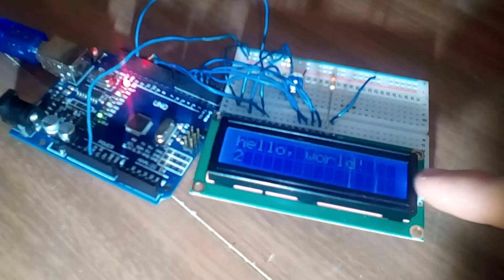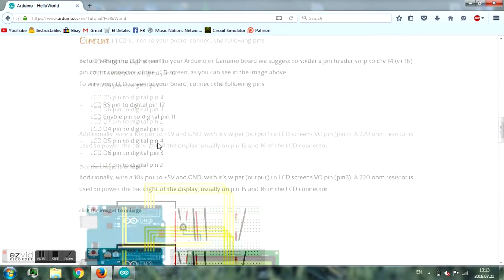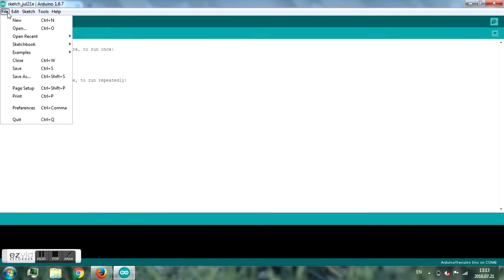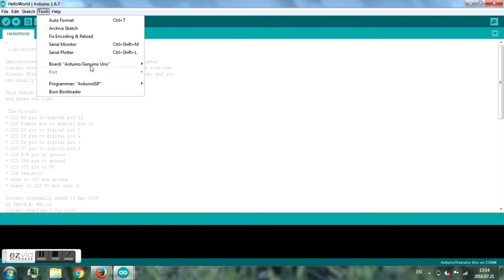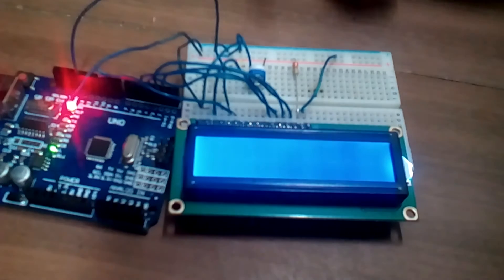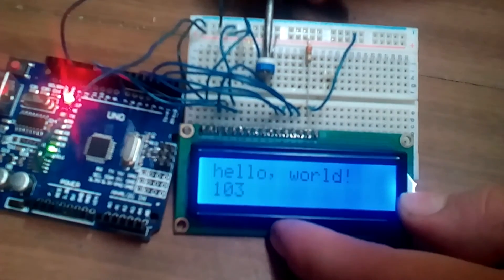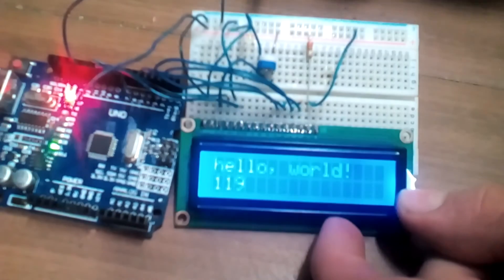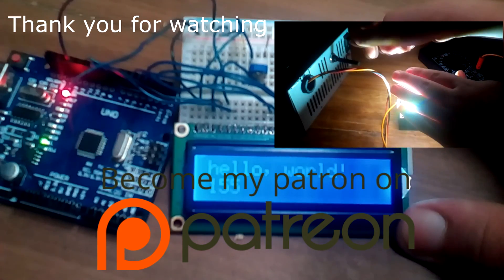Arduino Says: Hello World!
I will show you how to make arduino say ,,Hello world!''